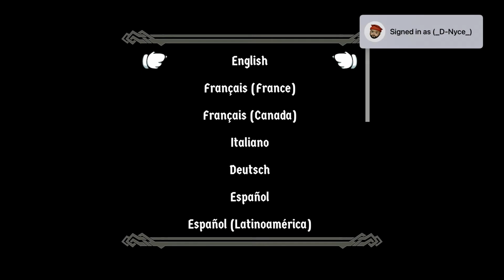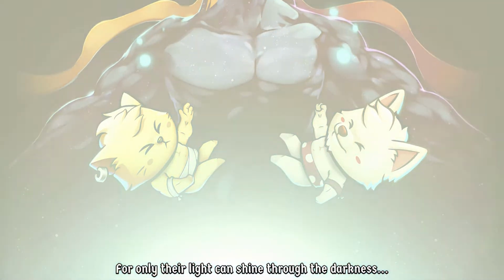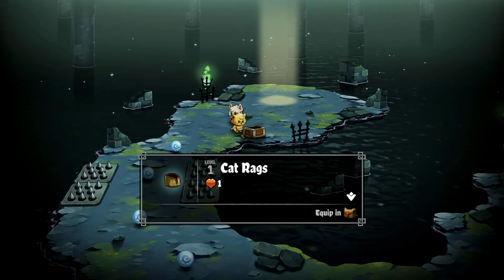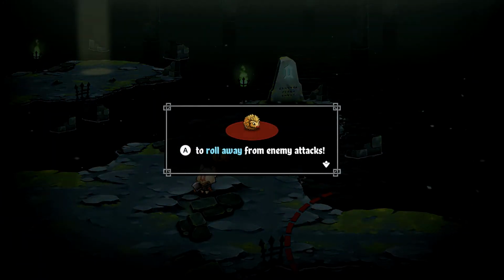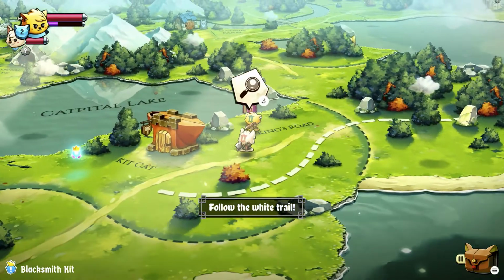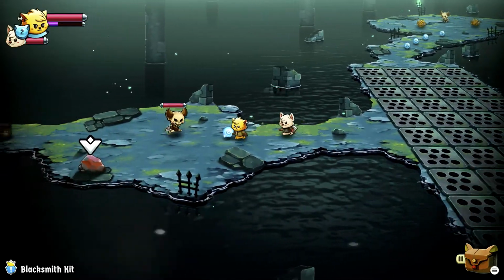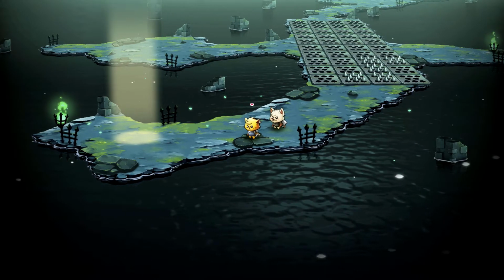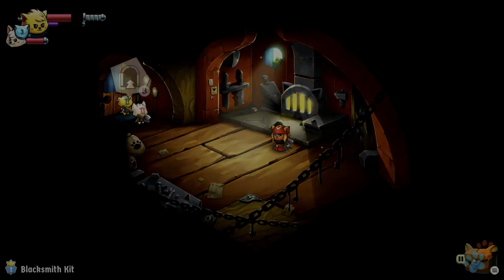Cat Quest 2 Review and Gameplay | Apple Arcade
This is my review and gameplay of Cat Quest 2 on the Apple TV.